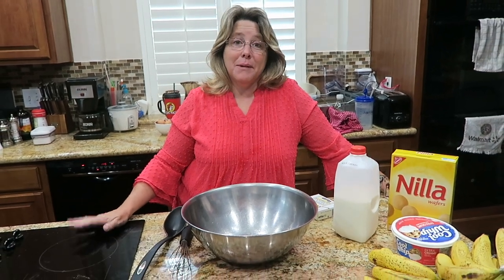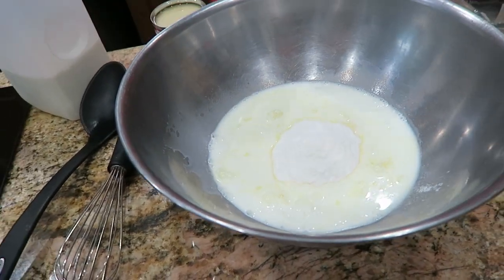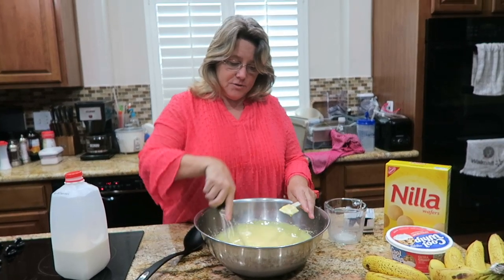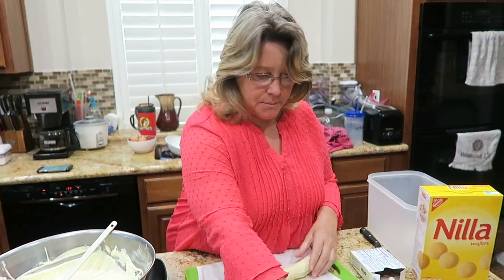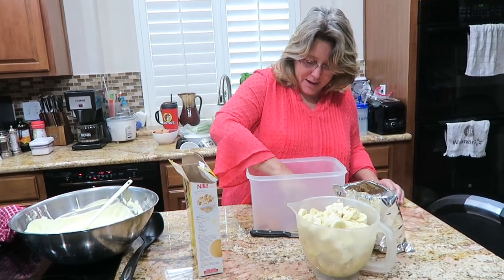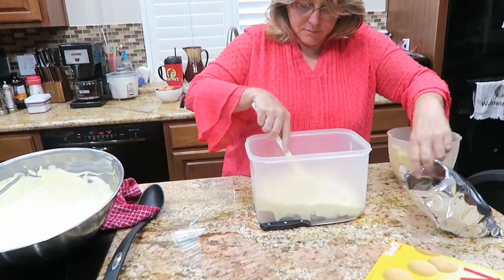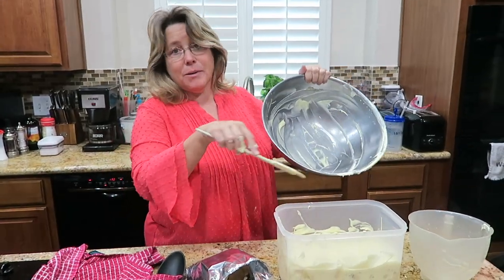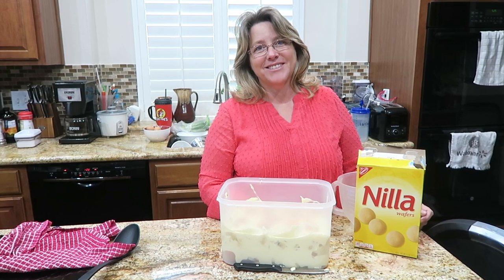My Southern Mom Shares her Banana Pudding Recipe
Hope y'all enjoy this fabulous recipe! This is a recipe I grew up eating and man is it FABULOUS! My mom, Lisa, shares how she makes her Banana Pudding!

HOW TO:

Ingredients:
- 2 Cups Cold Milk
- 5oz Instant Vanilla Pudding
- 1 tsp Vanilla Extract
- 1 Can Eagle Brand Condensed Milk
- 1 Container Cool Whip
- 10-15 Sliced Bananas
- 1 Box Nilla Wafers

1) Add in milk and pudding mix - stir together well
2) Add in Vanilla and a can of condensed milk - stir
3) Fold in container of cool whip - then set aside
4) Slice bananas
5) Layer nilla wafers, bananas, and pudding into a container and place into the refrigerator for a few hours before serving